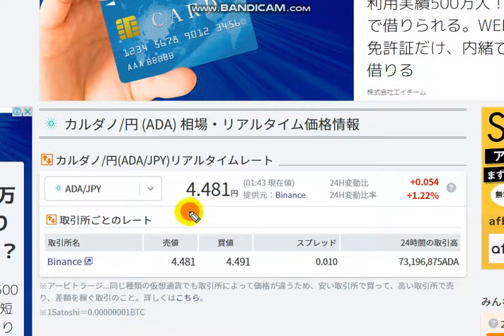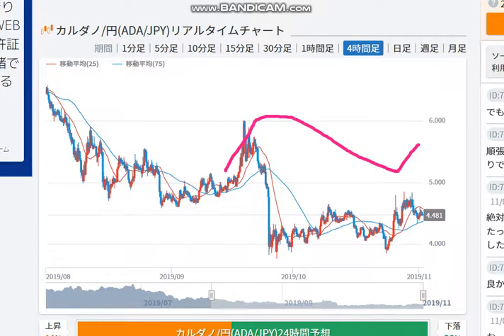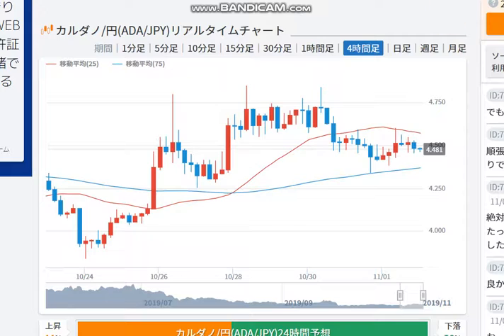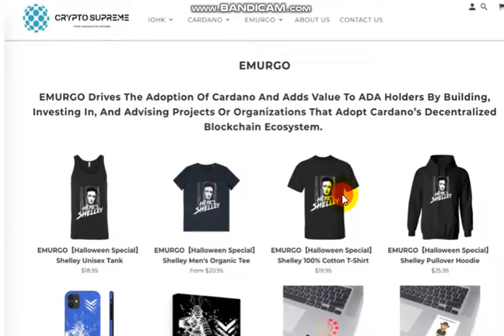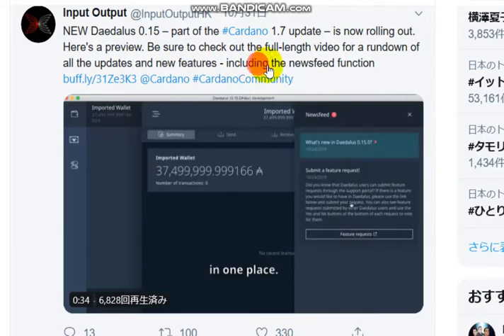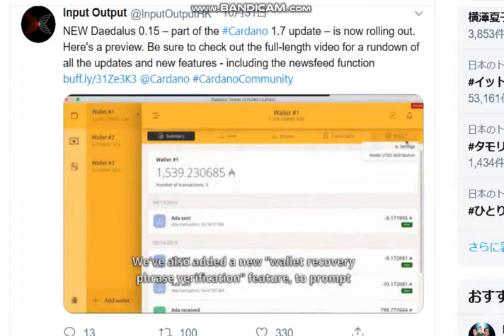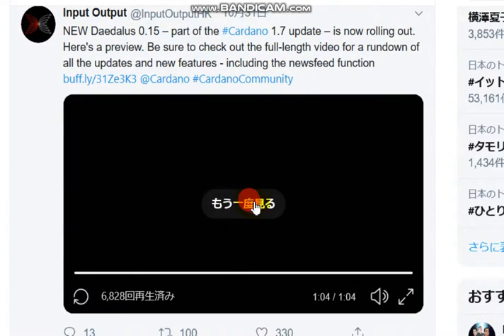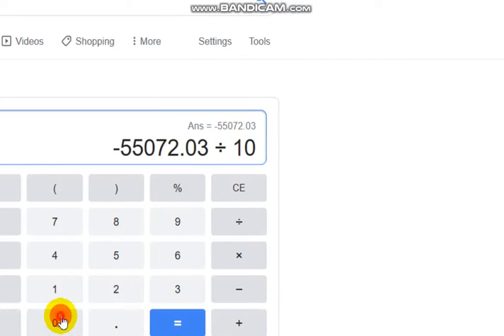【CARDANO ADA 0.1M￥】20191101 Vol.200 Have the ADA soared? (-55.1%)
I bought ADA coin .   ADA is excellent blockchain.
Let's have this coin and hold long time !
In a long time, this blockchain will change the world of economy,
especially in developping countries and also ways of trade.